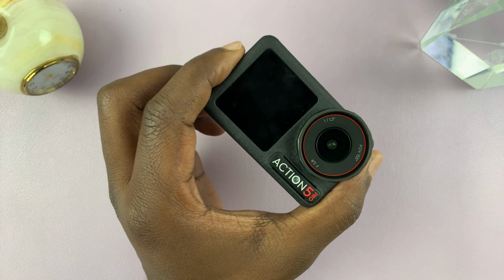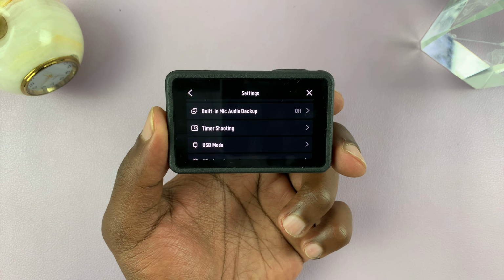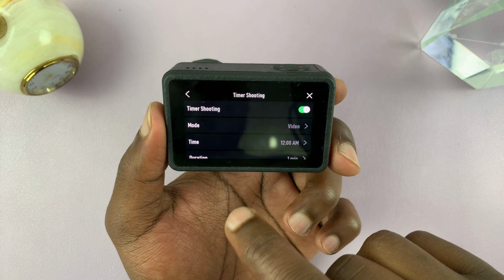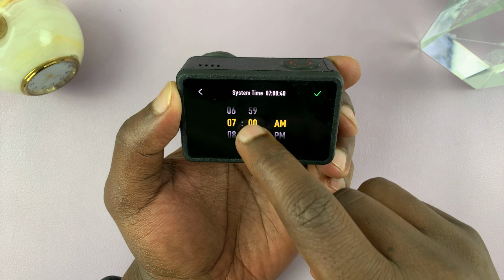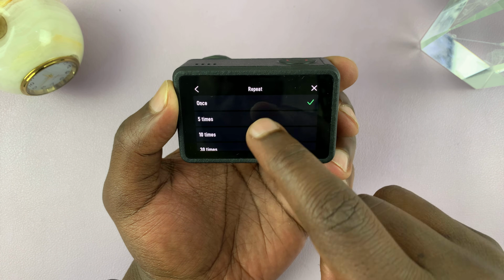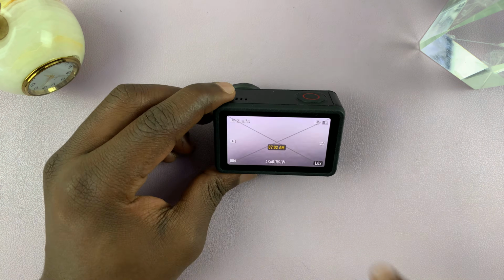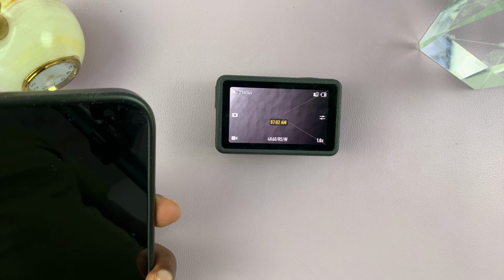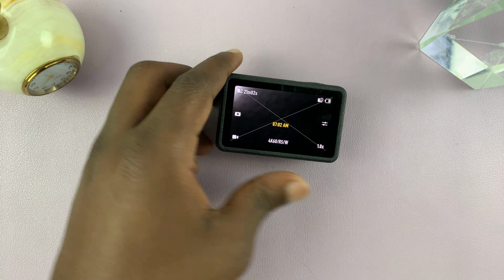How To Set Automatic Recording On DJI Osmo Action 5 Pro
Our step-by-step guide on how to set automatic recording on your DJI Osmo Action 5 Pro. Enable Auto Record to start recording at a set time, so you never miss a moment.

Ideal for dashcam setups, helmet mounting, and hands-free recording situations, perfect for action shots, vlogs, and time-sensitive filming.

DJI Osmo Action 5 Pro

How To Enable Timer Shooting On DJI Osmo Action 5 Pro:

Step 1: Turn on your DJI Osmo Action 5 Pro using the power button or by inserting the battery if it’s not already on.

Step 2: Swipe down on the touchscreen to bring up the quick settings panel. Tap the gear ⚙️ icon to open the full settings menu.

Step 3: Scroll through the settings until you find "Timer Shooting". Tap on it and toggle ON the switch to enable the feature.

Step 4: Select the "Mode" option. here, choose whether you want the camera to shoot a Video, SuperNight or Timelapse.

Step 5: Go back to the Timer Shooting menu and tap on "Time". use the scroller to set a specific time for the recording to start. Tap on the check mark to save the change.

Step 6: Next, select the "Duration" option to set how long you want the recording to last.

Step 7: Choose "Repeat" to set whether you want the recording to be repeated Once, 5 times, 10 times, 30 times or Everyday.

This tells the camera to automatically begin recording video at the specific time it's set to do so. Exit the settings menu. The changes will be saved automatically.

Step 8: To test if Auto Record is working, wait for that specific time. The camera should automatically begin recording within a second or two.

Cell Phone Tripod Adapter